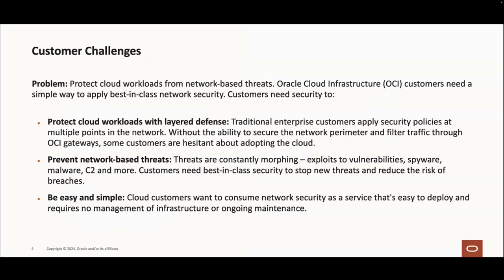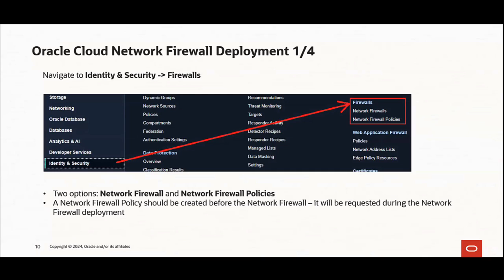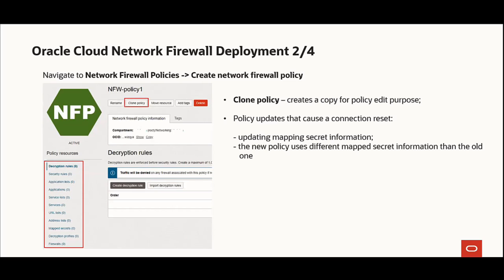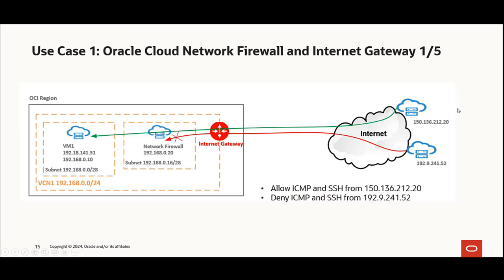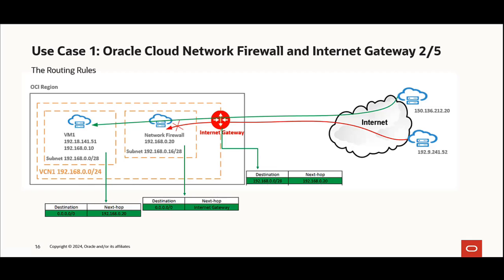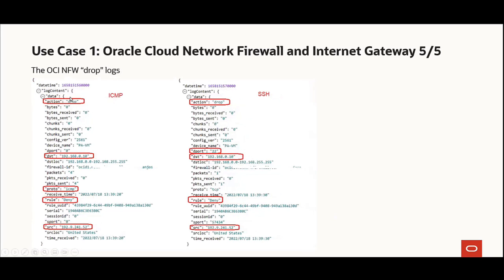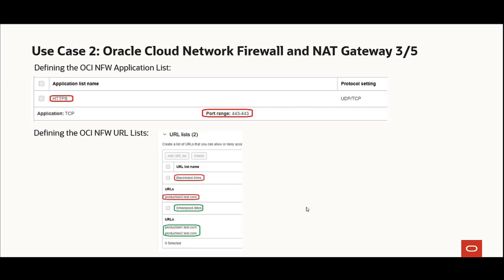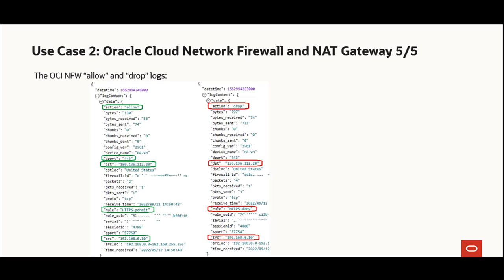Day One and Beyond: Oracle Cloud Network Firewall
The Network Firewall service gives you visibility into traffic entering cloud environments as well traffic between subnets. In this session, you will be introduced to our Oracle Cloud Network Firewall solution which is a managed firewall service built using next-generation firewall technology from Palo Alto Networks. You will learn about how to apply granular security controls to inbound, outbound, and lateral traffic based on multiple use-cases and design patterns to application and network workloads on OCI with flexible policy enforcement.